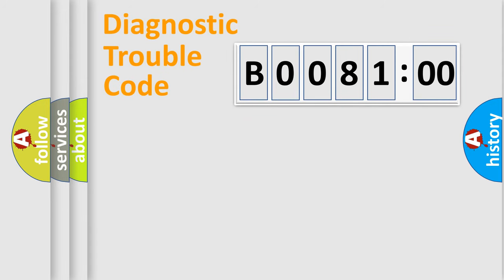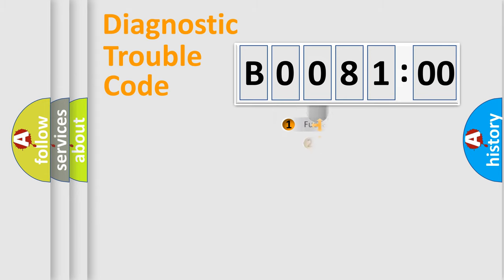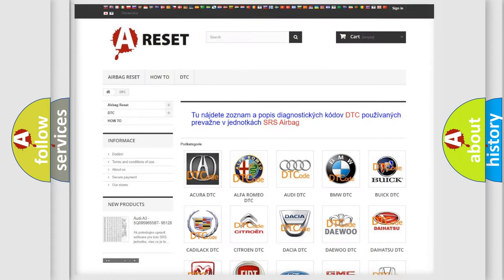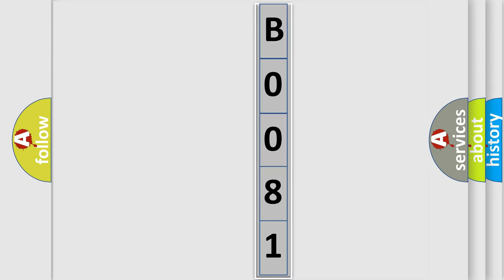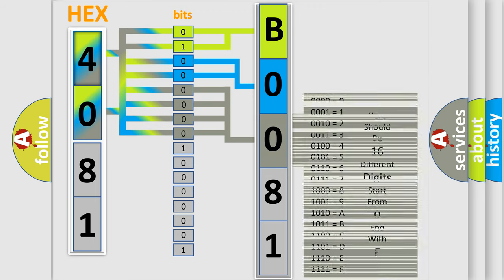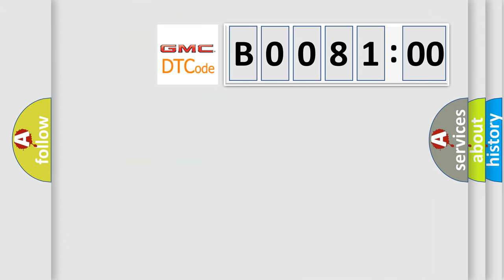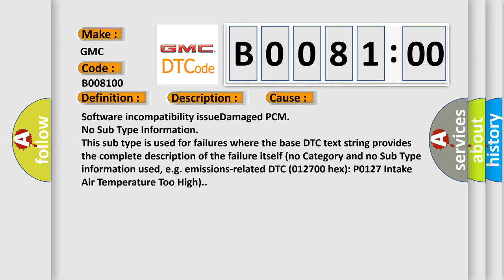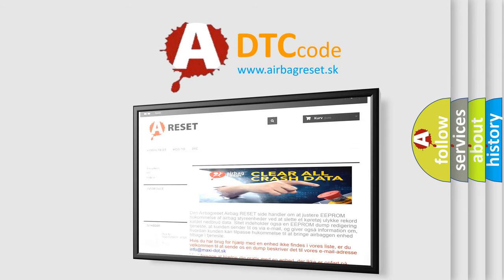DTC GMC B0081-00 second Short Explanation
Contents:
0:21 Basic DTC analysis according to OBD2 protocol standard.
1:48 Insight into programming
2:58 A diagnostically understandable description of the Diagnostic Trouble Code
3:05 Basic error definition

Make:
GMC
Code:
B0081 00
Definition:
Serial Communication Link
Description:
Indicates an error occurred in the powertrain control module (PCM).This DTC may set alone or in combination with P2105.
Cause:
Software incompatibility issueDamaged PCM
Failure Type: